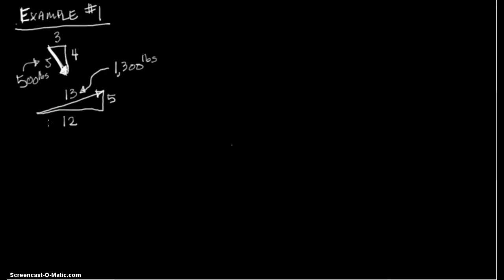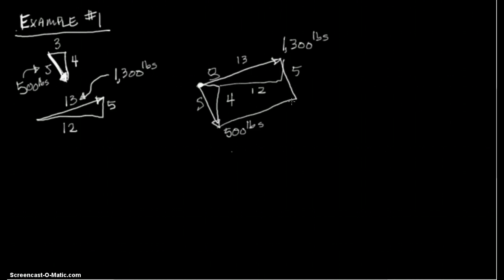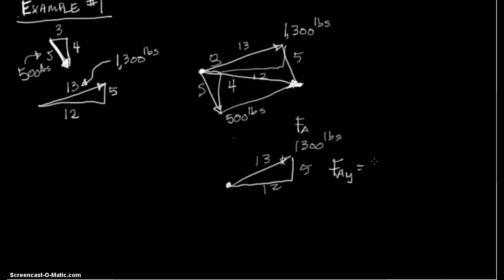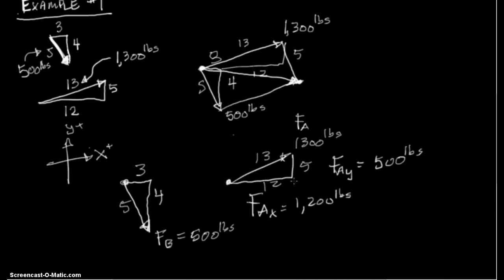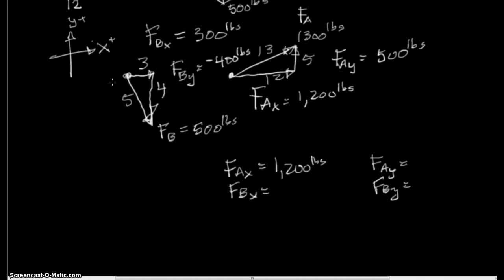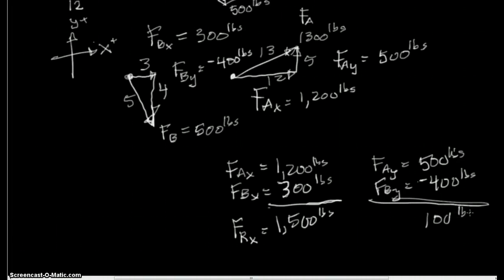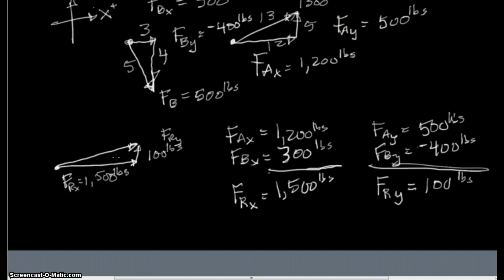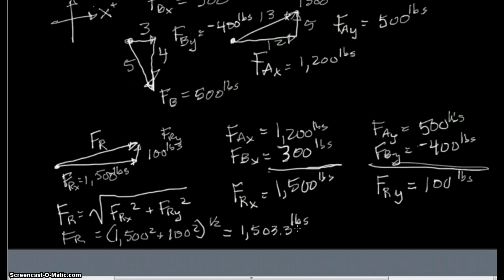AEC Example #1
Example #1 to AEC